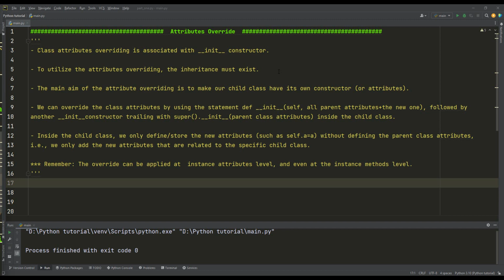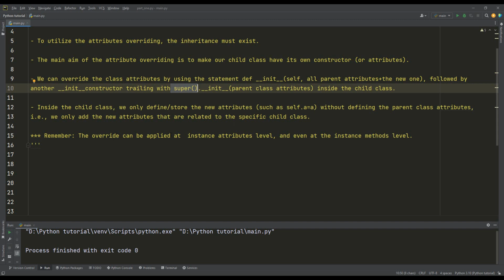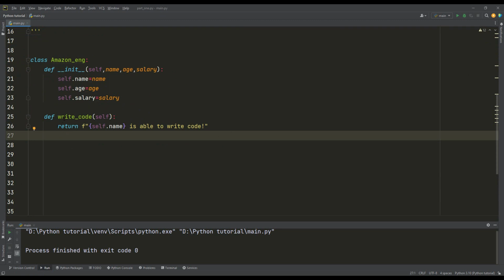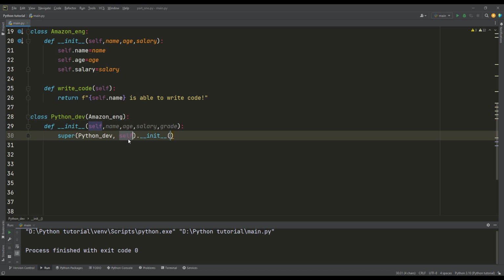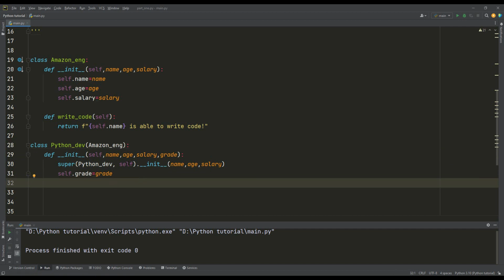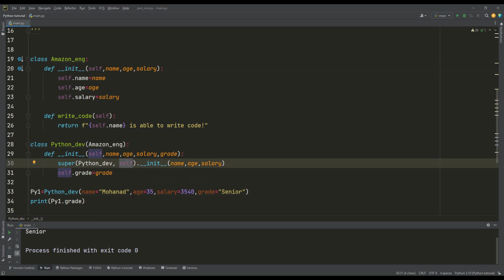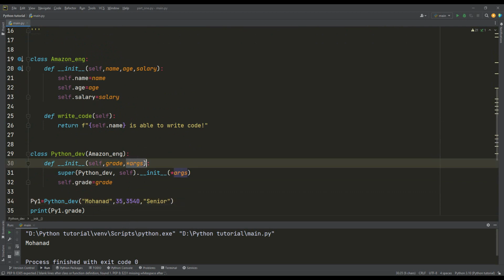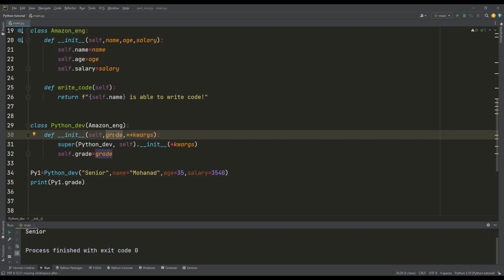92- OOP VI [Attribute Override]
In this tutorial, we explore how to override class attributes in Python using the __init__ constructor, focusing on how inheritance allows child classes to have their own attributes by utilizing super(). We'll demonstrate how to extend parent class attributes with new ones specific to the child class.